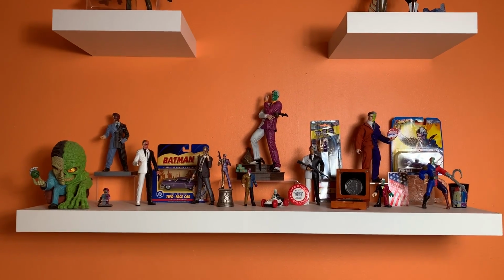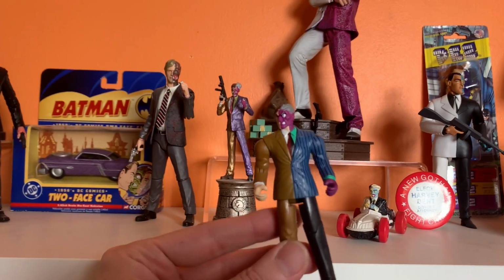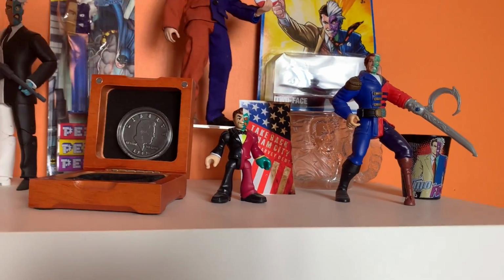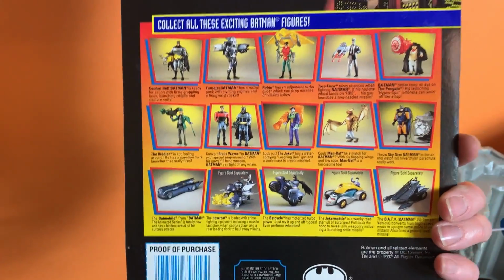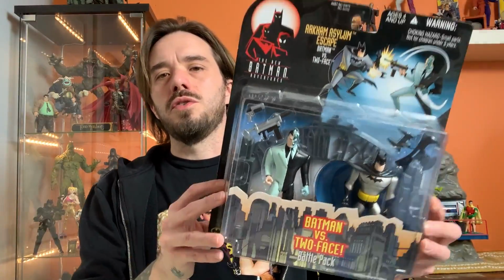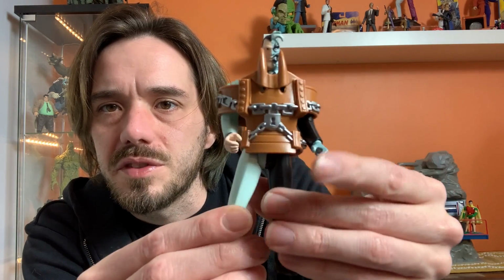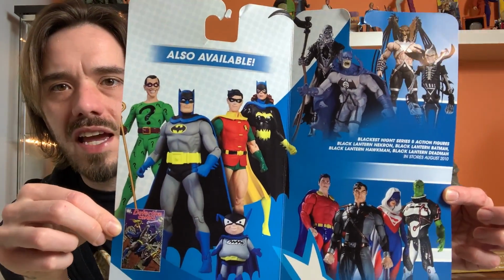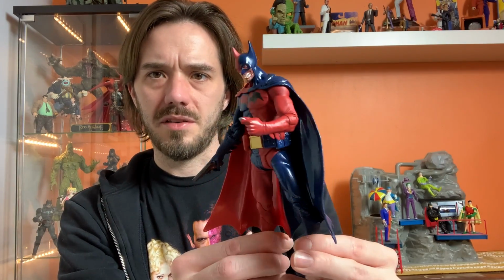Two Face Collection | Action Figure Shelf Tour | 2k Subscriber Celebration | Viewer Poll Results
Celebrating two thousand subscribers with this Two Face themed video that includes a shelf tour and a vintage unboxing based on the results of our viewer poll.